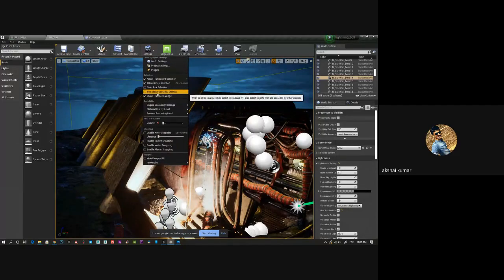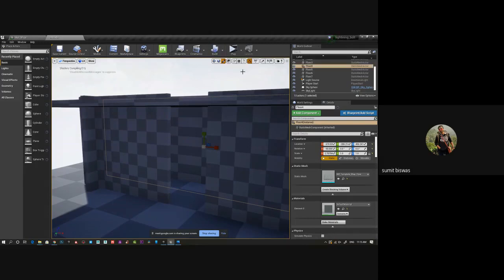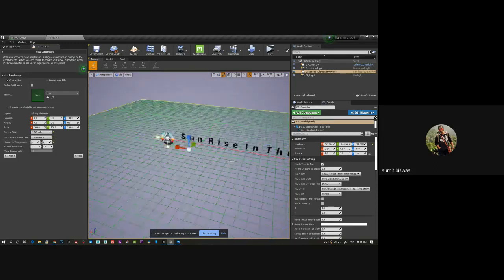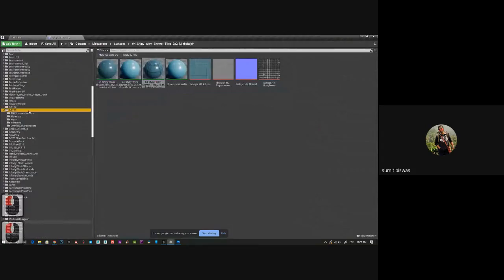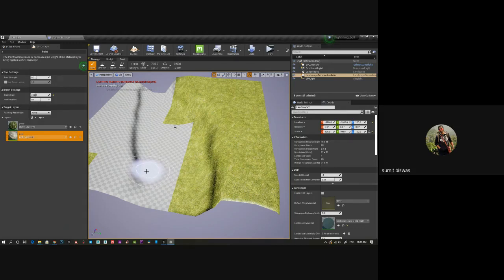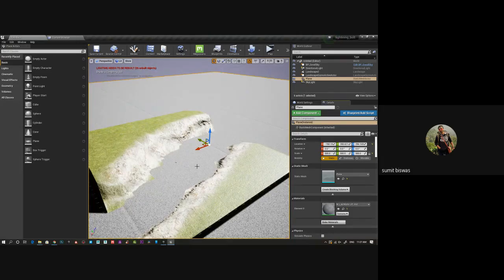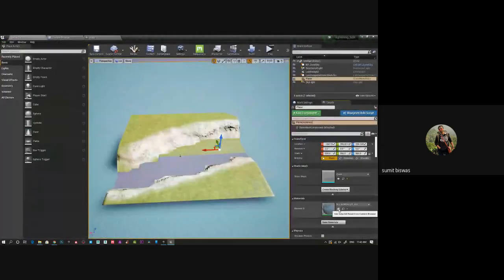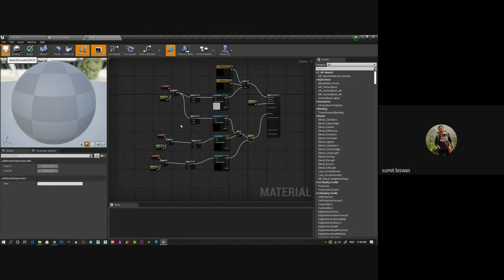Tunnel Modular modeling Unreal engine substance GA193 ENVII 2020 10 14 at 22 37 GMT 7